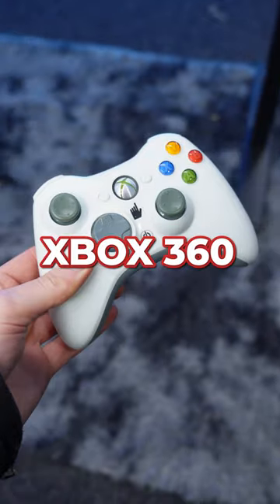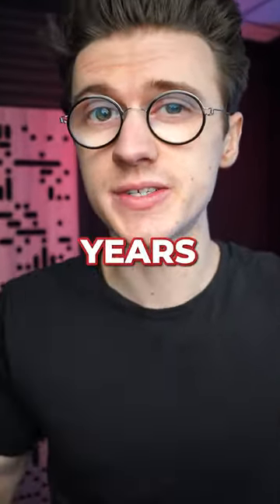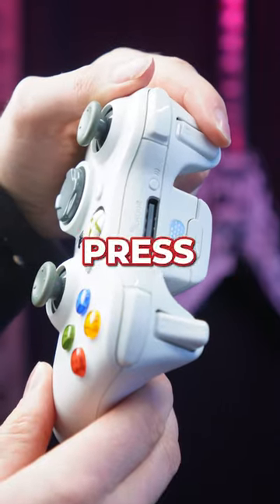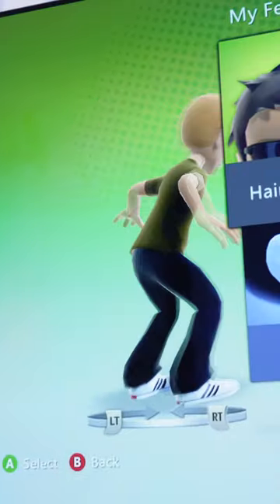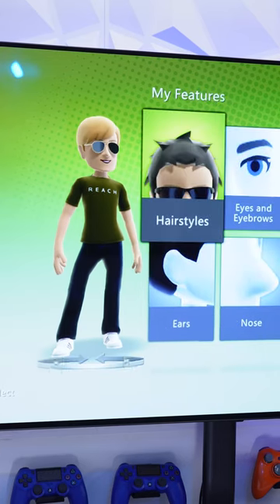Did you know this about the Xbox 360?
Did you know this about the Xbox 360? This has been a HIDDEN Secret for YEARS!  This Xbox secret feature was just discovered! Who knew the Xbox 360 could do this?